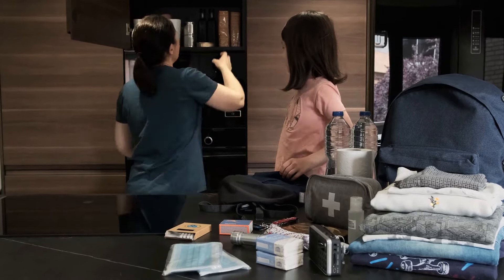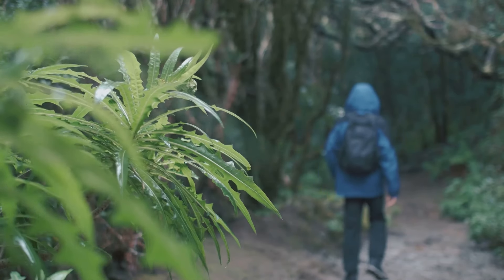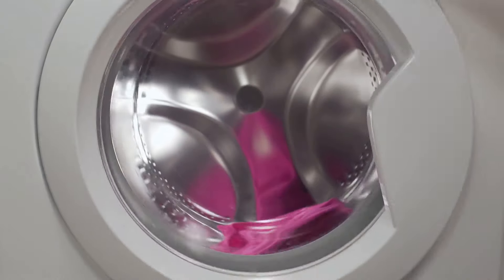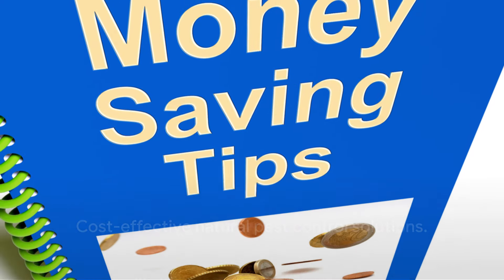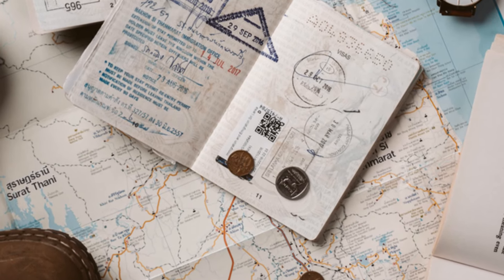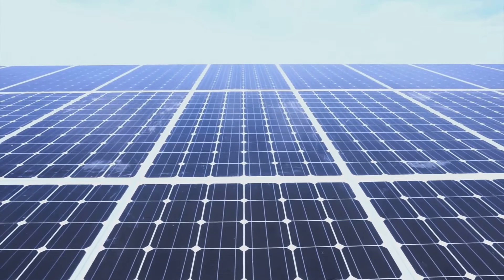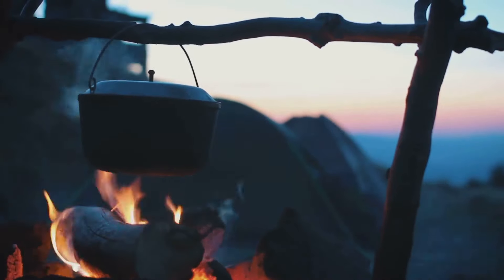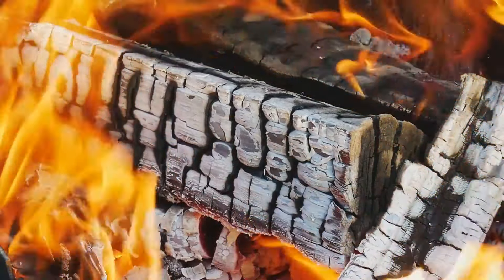13 "MUST KNOW" Prepping Tips When SHTF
Are you prepared for when disaster strikes? Discover '13 MUST KNOW' Prepping Tips When SHTF, a crucial guide for every serious prepper and survivalist. This video is packed with essential advice, from mastering the art of bartering with valuable items to setting up a manual laundry system without electricity. Learn how to waterproof your gear, maintain hygiene without running water, and implement adaptive cooking methods to thrive in any crisis. Whether you're new to prepping or looking to refine your survival skills, these strategies are vital for ensuring you're always one step ahead. Don't miss out on these expert tips to safeguard your future!

Prepping Gear We Use:
Mylar Bags + Accessories
👍Wallaby Goods – Get $5 off all purchases 🌟

Medical Supplies
👍Jase Medical Supplies– Get $10 off all purchases 🌟
👍Use Code: JAM-2476 🌟

Vacuum Sealer and Supplies
👍 Avid Armor – Save on all purchases!!!